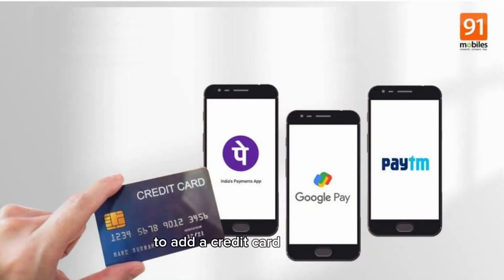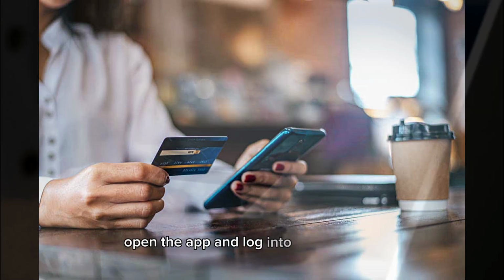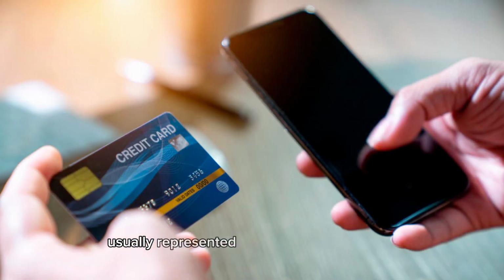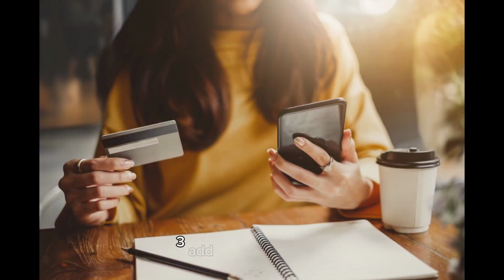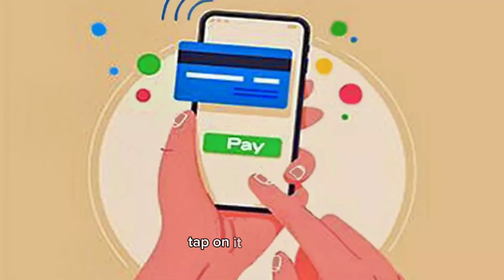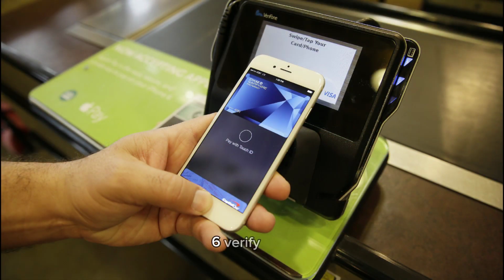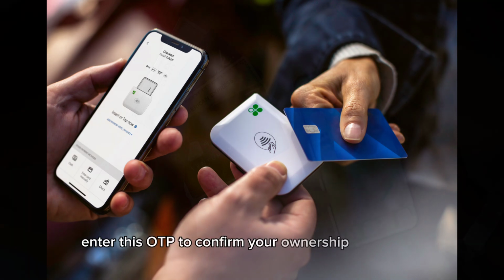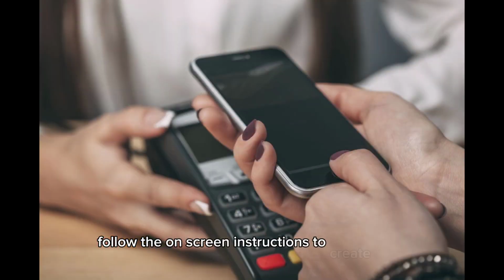How to add credit card to phonepe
To add a credit card to PhonePe, follow these steps:

1. **Install and Open PhonePe**: If you haven't already, download the PhonePe app from your device's app store. Open the app and log in to your account.

2. **Access the Menu**: In the app's interface, you'll find a menu icon usually represented by three horizontal lines or a 'Profile' option. Tap on it to access your profile settings.

3. **Add Payment Method**: Within your profile settings, look for an option like "Add Payment Method" or "Payment Options." Tap on it to proceed.

4. **Choose Credit Card**: You'll be presented with various payment options, including credit cards, debit cards, and bank accounts. Select "Credit Card" as your preferred payment method.

5. **Enter Card Details**: Provide the necessary details of your credit card. This typically includes the card number, expiry date, CVV, and sometimes the cardholder's name.

6. **Verify OTP**: PhonePe may send a one-time password (OTP) to the mobile number associated with your credit card for verification. Enter this OTP to confirm your ownership of the card.

7. **Set a Secure PIN**: Some apps, including PhonePe, require you to set a secure PIN for added security. Follow the on-screen instructions to create a PIN.

8. **Complete the Process**: After confirming the details and PIN, your credit card should be successfully added to your PhonePe account.

Remember to ensure a stable internet connection and keep your credit card information secure. Once added, you can use your credit card for various transactions, including mobile recharges, bill payments, and online shopping, through the PhonePe app.